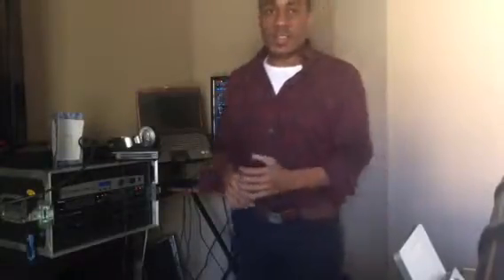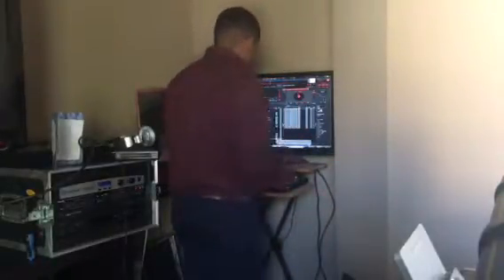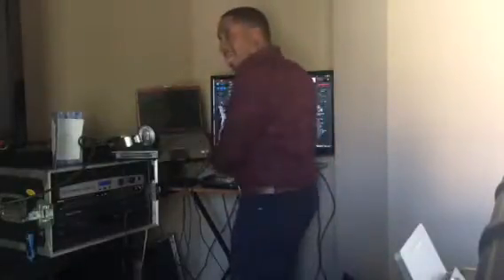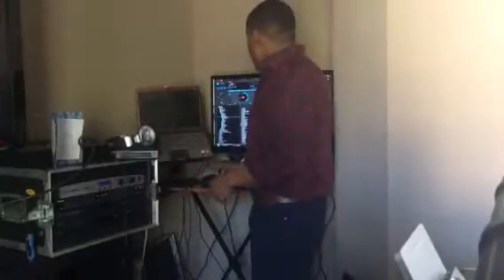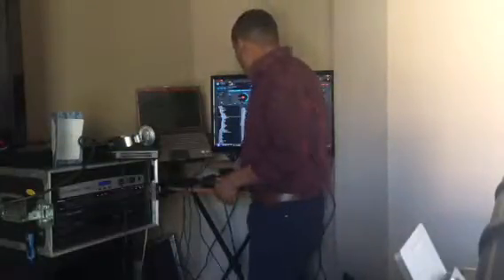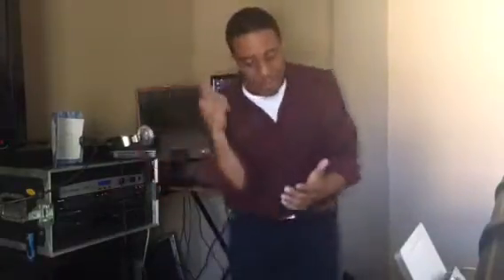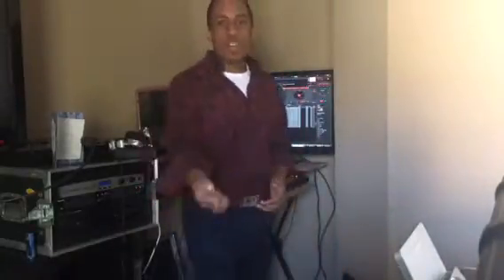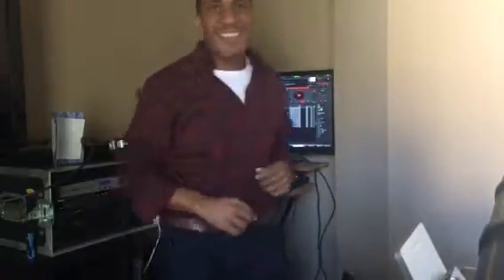How to DJ: counting beats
I am a basement DJ, who loves to dj in his own home. I'm not a professional guru like some of you are or either proclaim to be. But watch his video if you want to learn some simple beat counting and beat matching tactics.